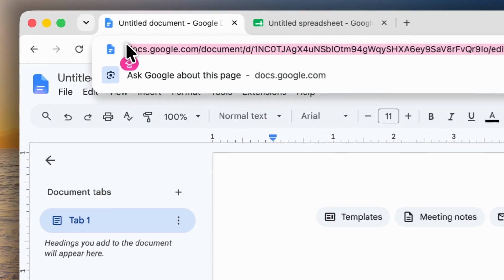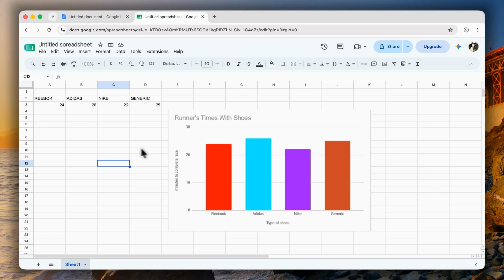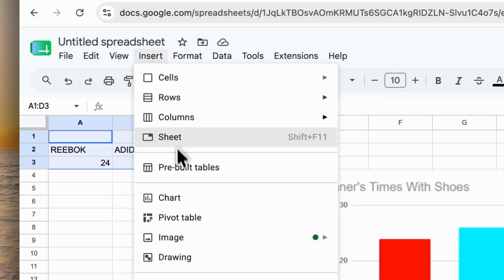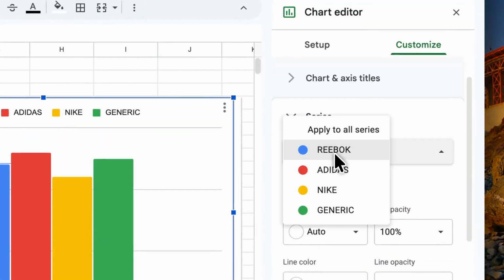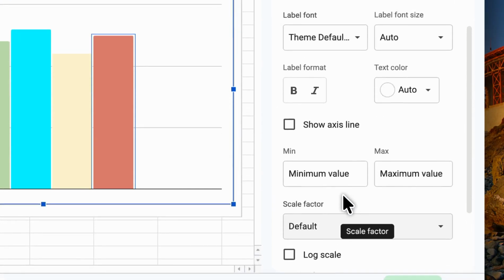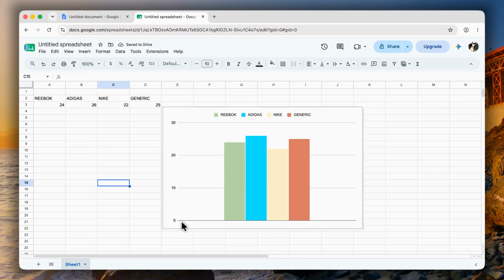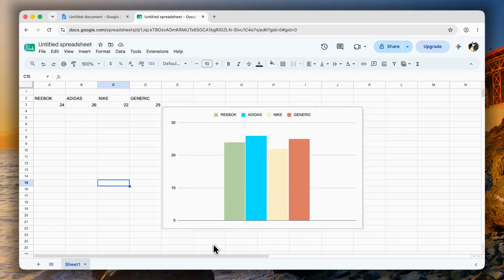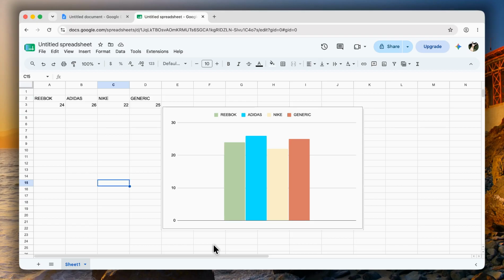How to Make a Bar Graph on Google Docs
Here's how to make a bar graph in Google Docs and edit the data behind it. The chart lives in Google Sheets, so once you understand that link, editing it is simple.

What's covered:

Inserting a bar chart into your document
Opening the linked spreadsheet to enter your data
Updating the chart after you change the numbers
Changing colors, labels, and the title

The same steps work for line, pie, and column charts.